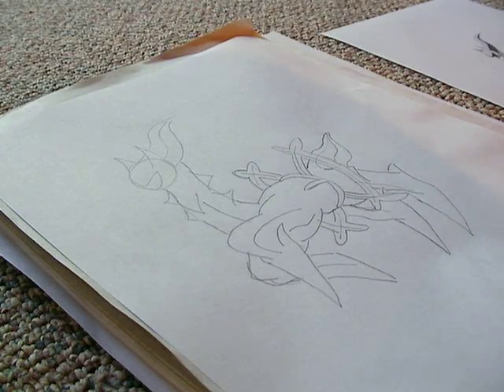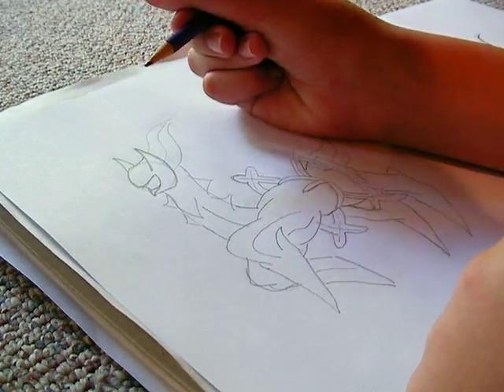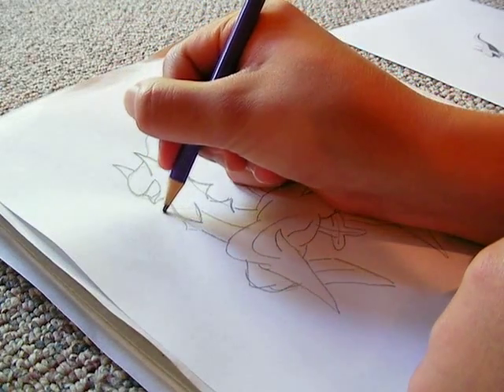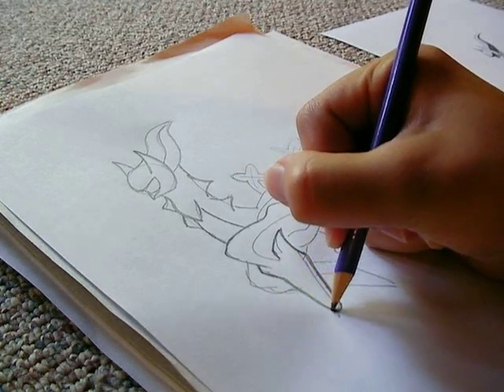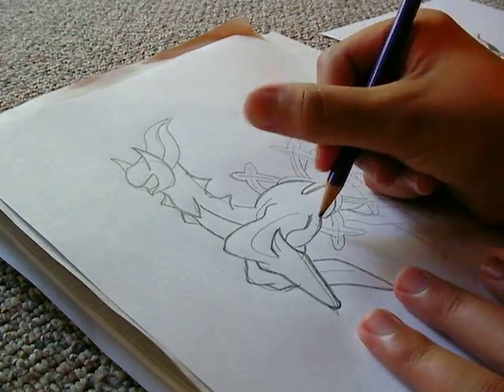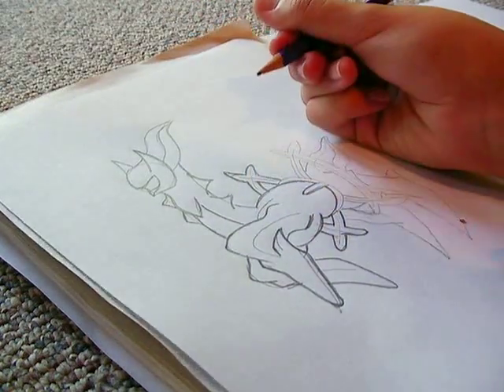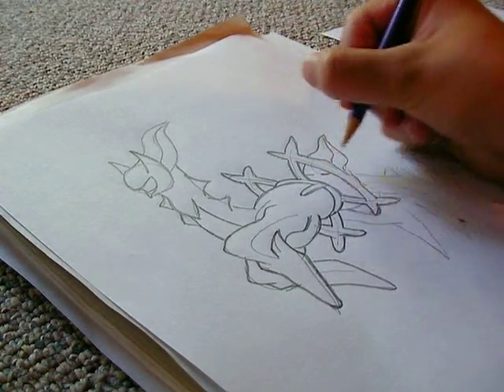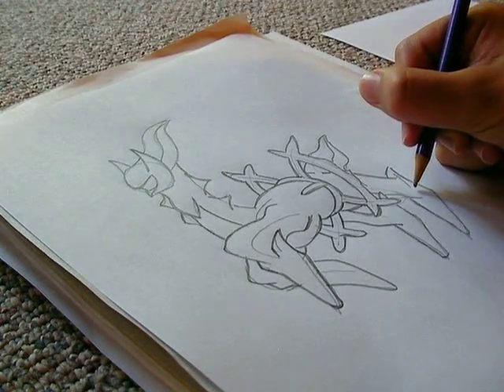How to Draw Arceus: Part 2: Outlining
In this part we start to make the drawing accually look like Arceus!